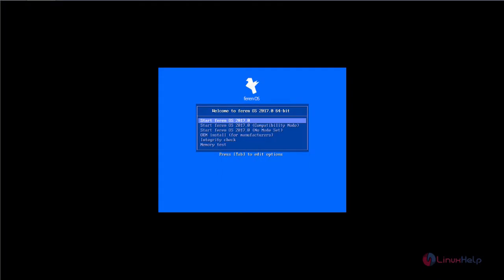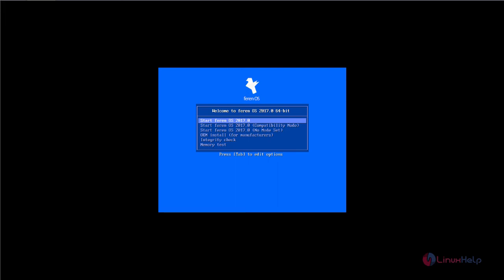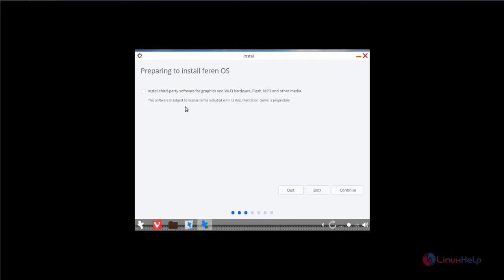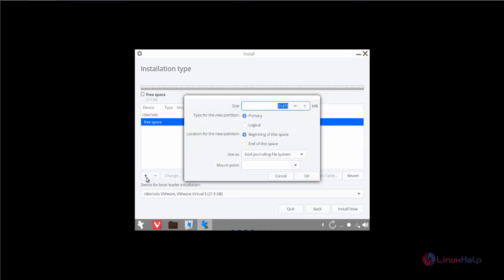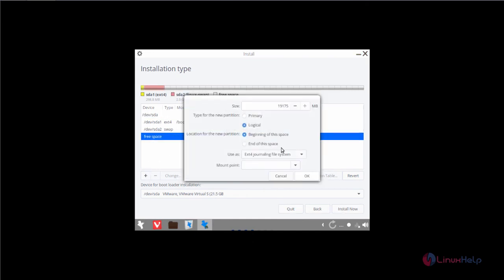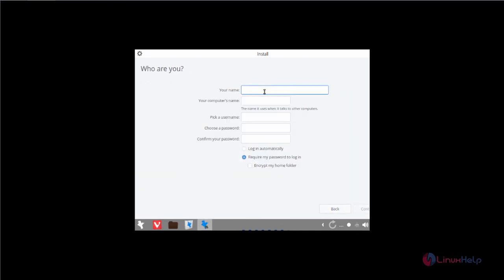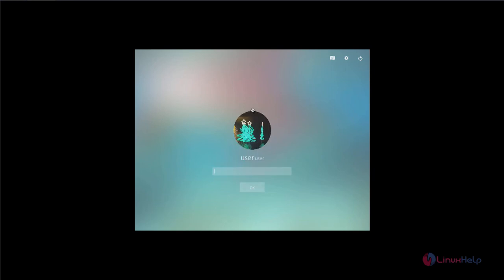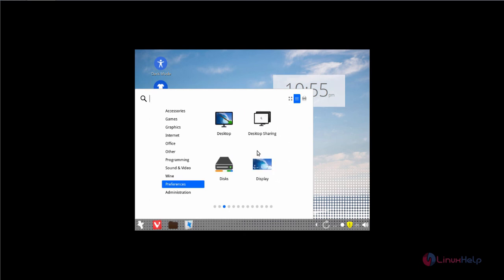How to install Feren OS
This video contains the installation procedure of Feren OS. The Feren OS is a desktop Linux distribution that is based on Linux Mint and Cinnamon desktop environment.